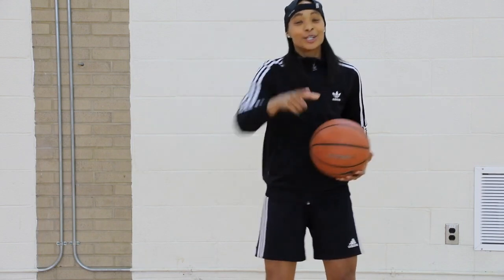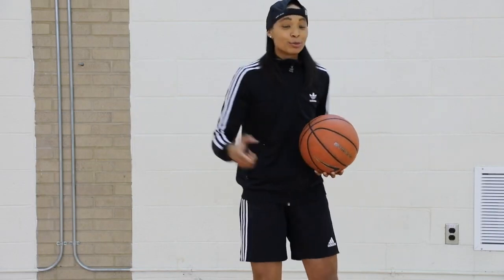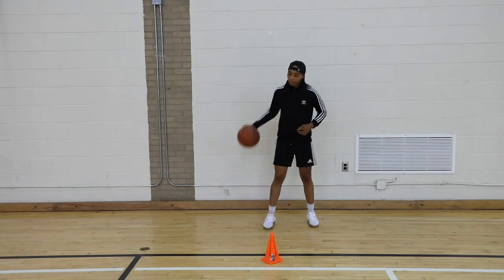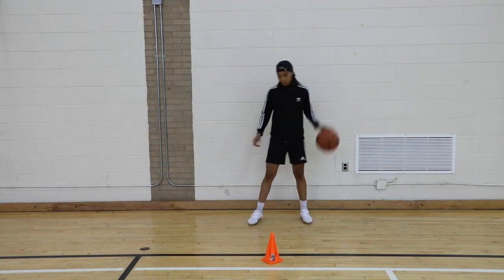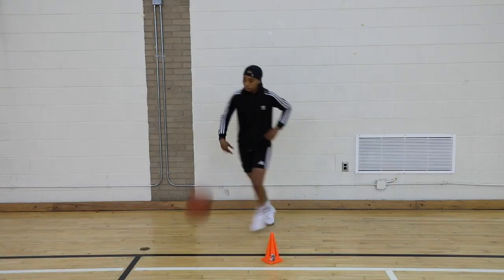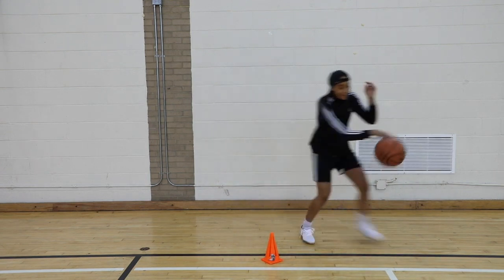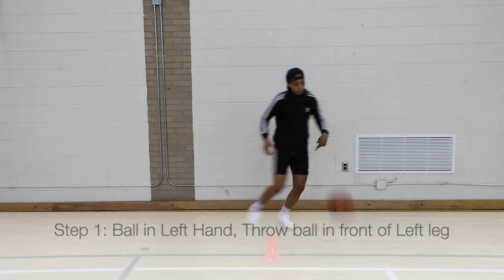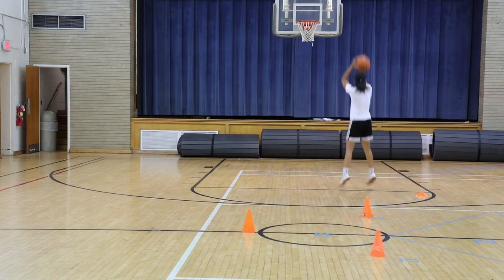How To: Legendary SHAMGOD Basketball Move Break Down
Man of Faith - Music Intro/Outro